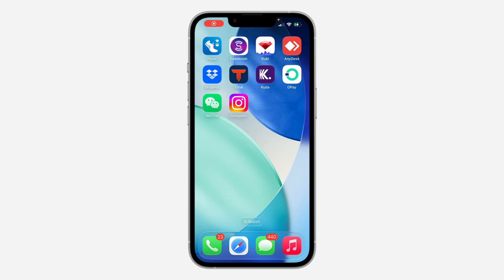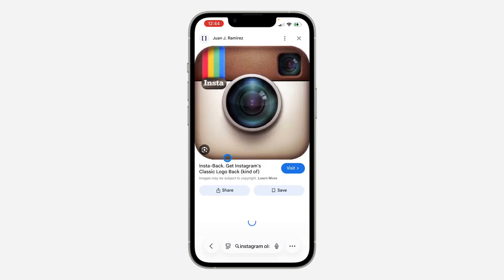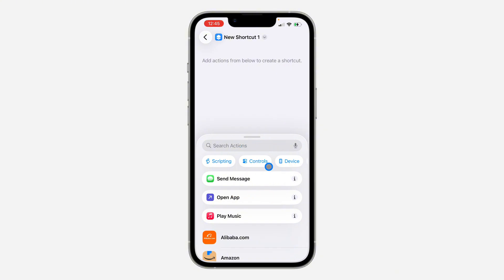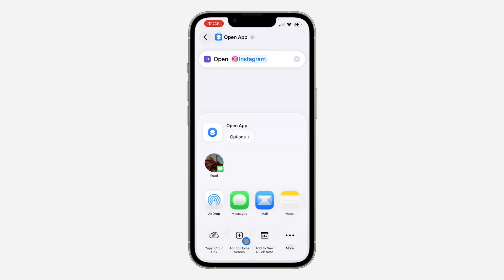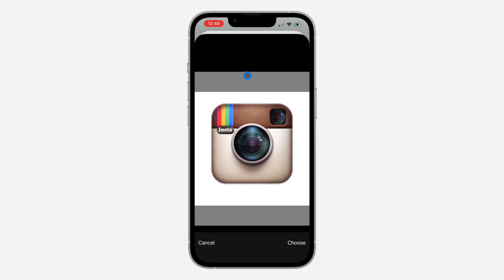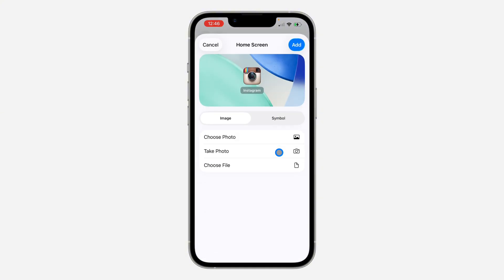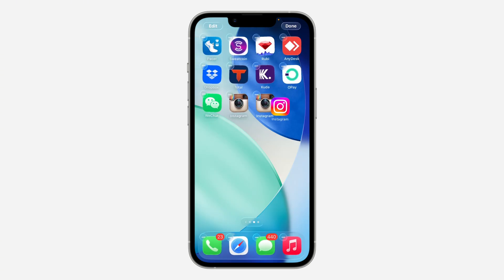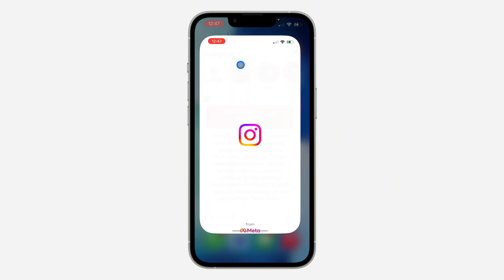iOS 26: How to Change App Icons on iPhone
Learn how to change app icons on iphone and how to change app icons on iphone ios 26 or how to change app icons on iphone with shortcuts iOS 26 in this video.

How2Guides